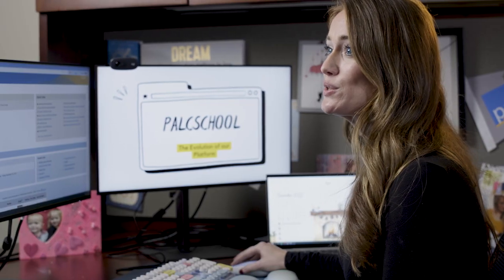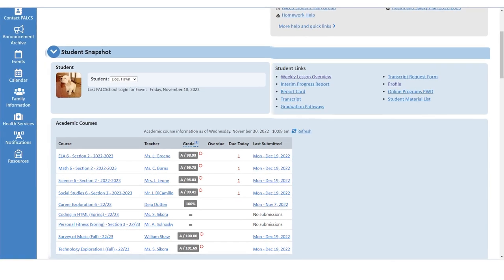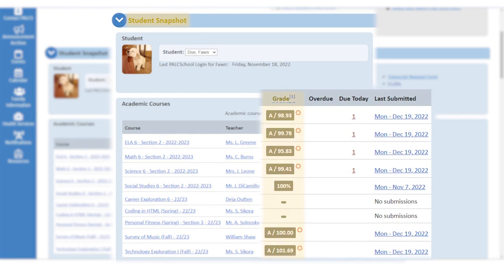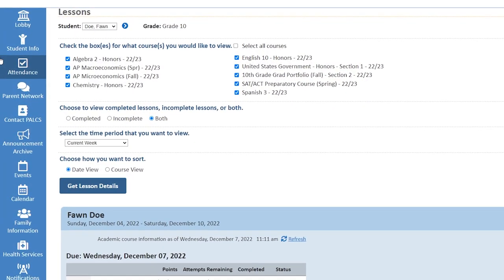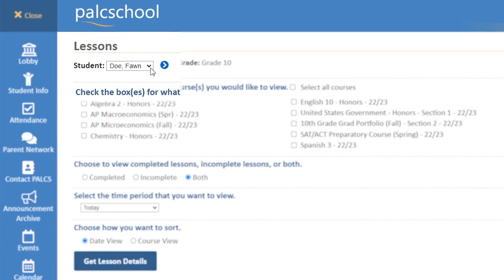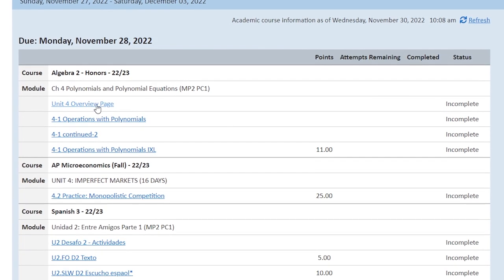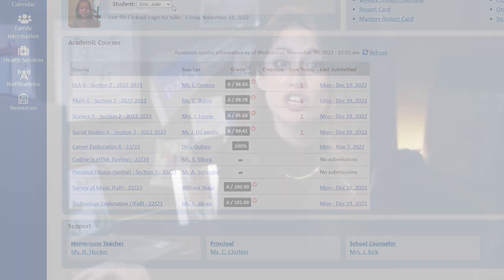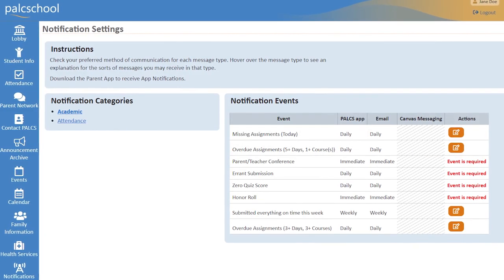PALCSchool Demo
At Pennsylvania Leadership Charter School (PALCS), we offer a focused, classical, and inclusive education to students K-12 using through inspired and cutting-edge technology.